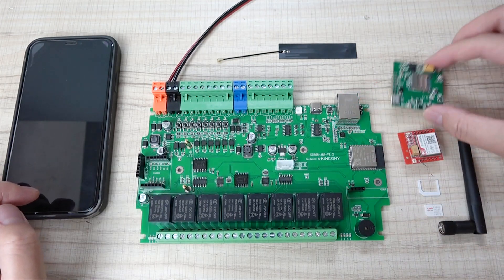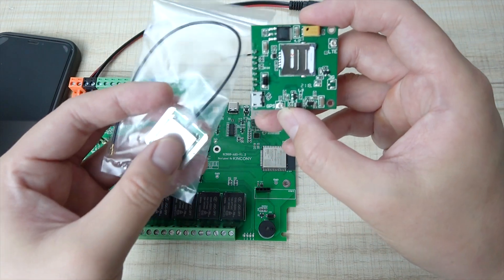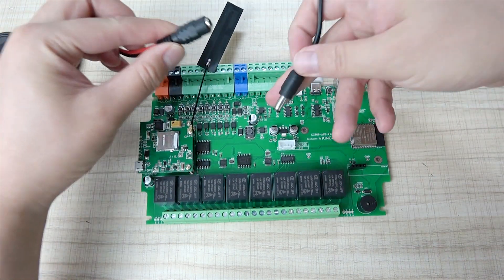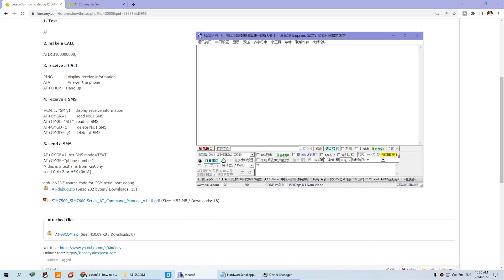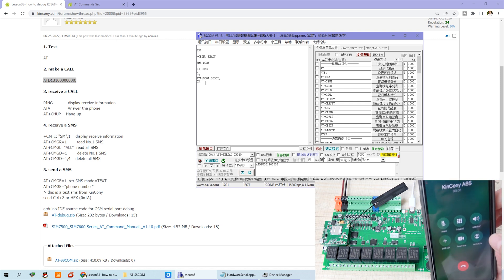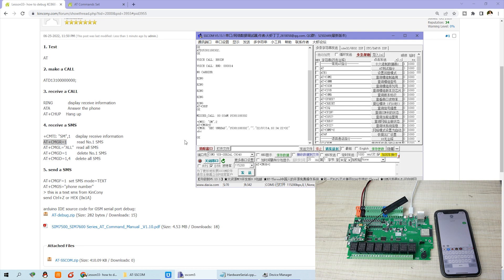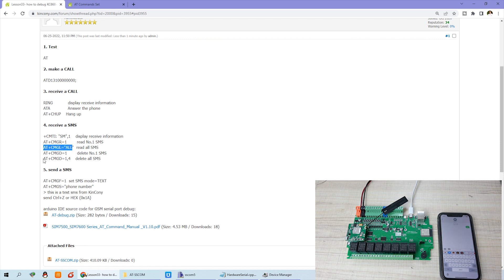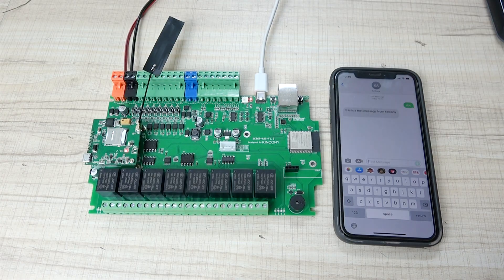Lesson33- how to debug KC868-A8S 4G module using AT command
KC868-A8S smart controller, it support SIM800L 2G module and SIM7600 4G module. Many hardware resources for you to use, you can write any code by Arduino IDE to ESP32 wifi/Bluetooth module. We will supply demo codes for different samples. Everyone can modify and change the code for their own smart home automation system project.